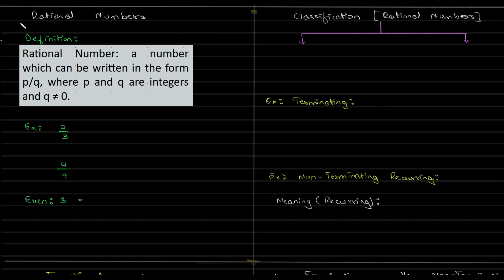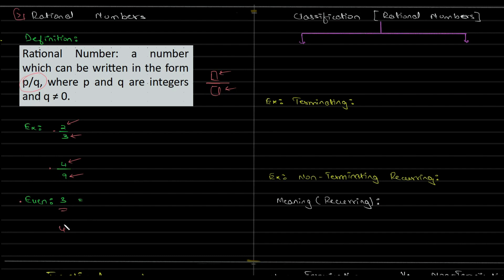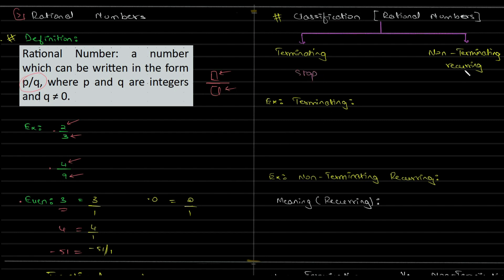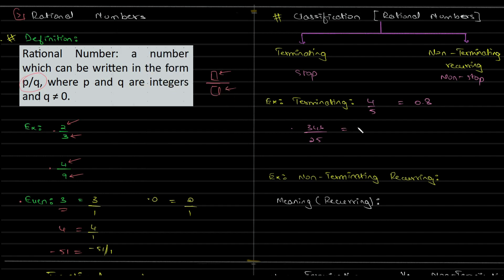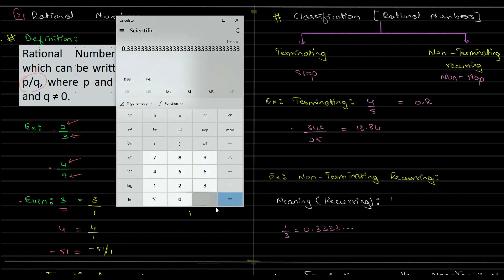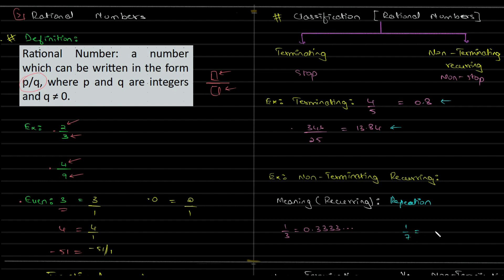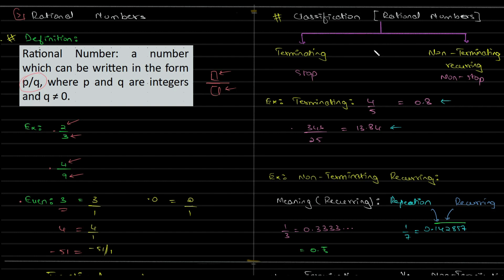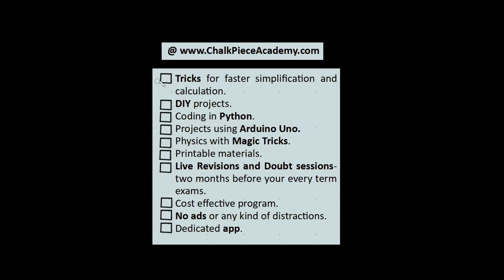2. C1 (in English) Rational Number Intro E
Rational Number Introduction